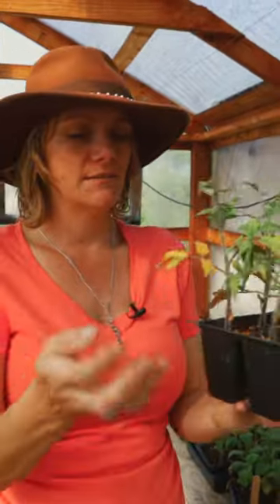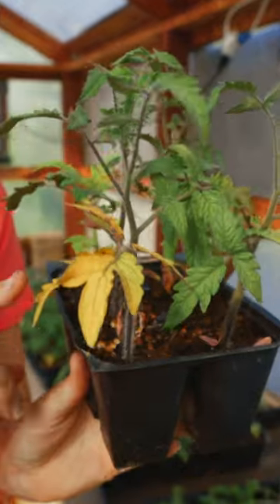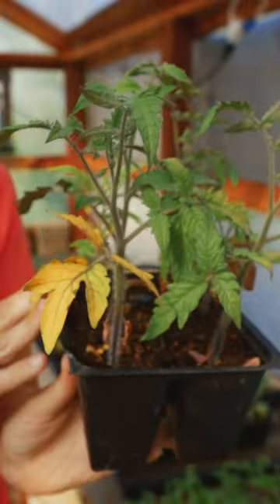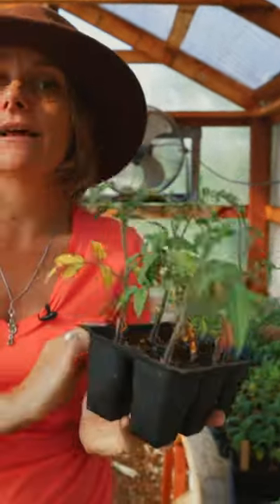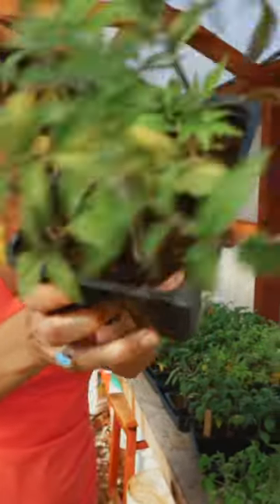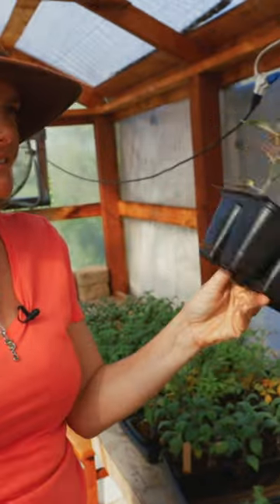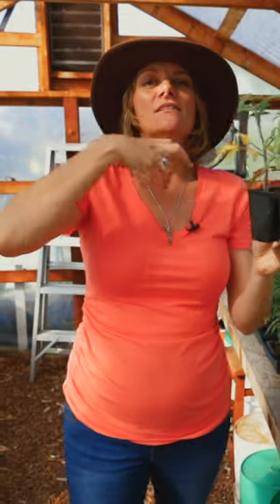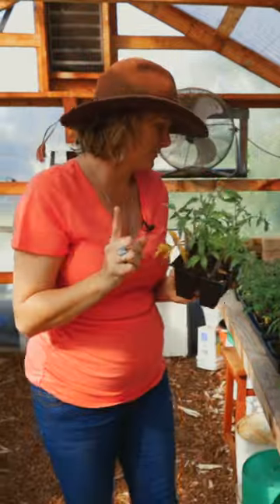If your seedlings have yellow leaves, you need to pay attention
We want to give our plants to best start possible, and that means looking out for indications of problems like yellow leaves.

Yellow leaves can mean A LOT of things: too much or too little water, too much or too little sunlight, or even just the natural growth process.

You might not know what the problem is right at a glance, but your plant is telling you that something is off. It's our job as gardeners to look into it and help out.